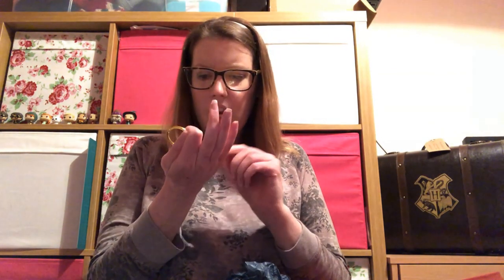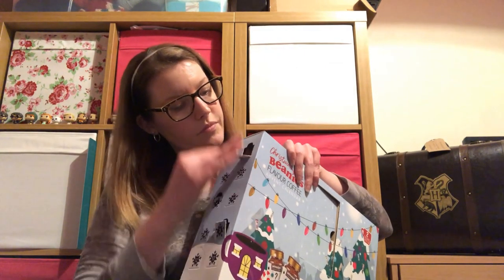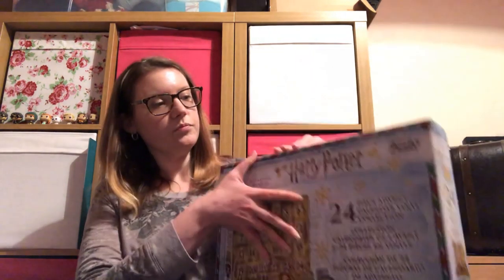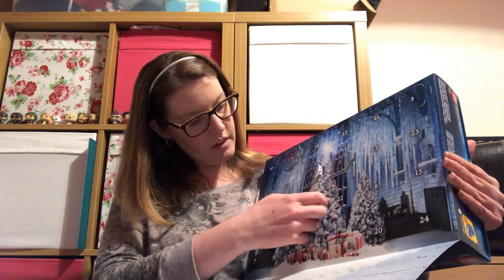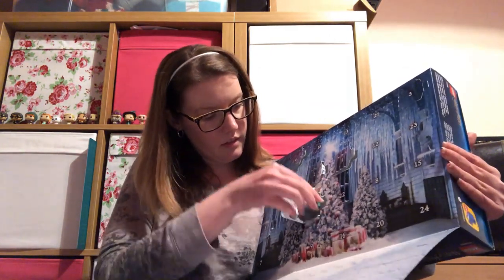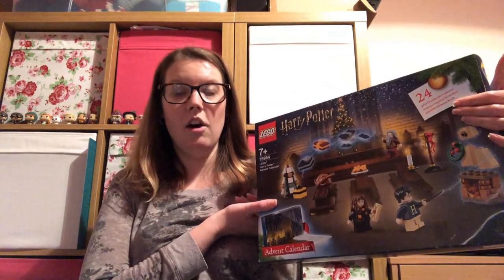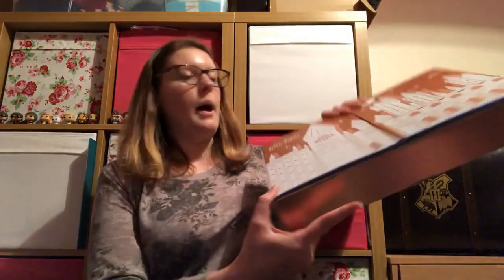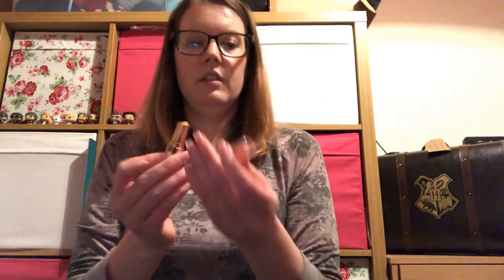Jo's Crafty Cauldron Vlogmas 2020 Day 6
I hope you enjoy what I get up to - however little I actually vlog :)